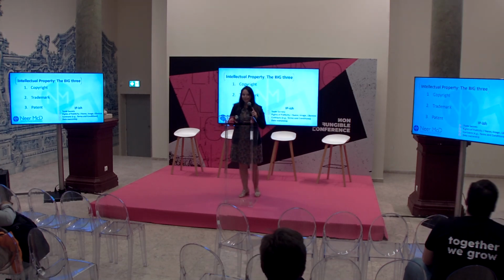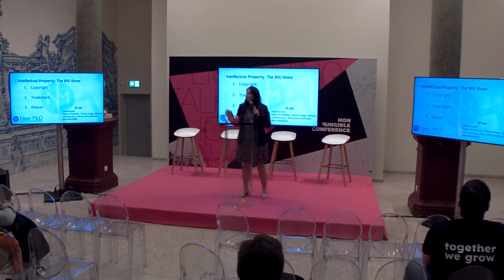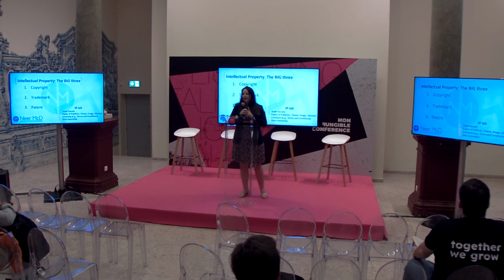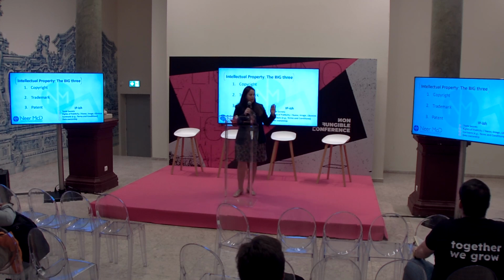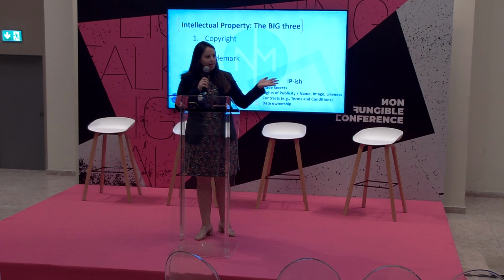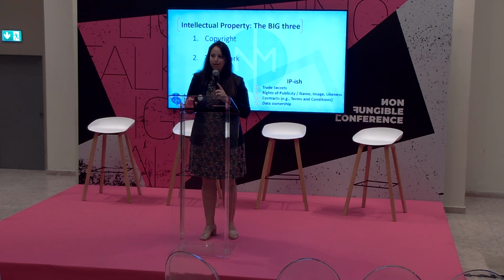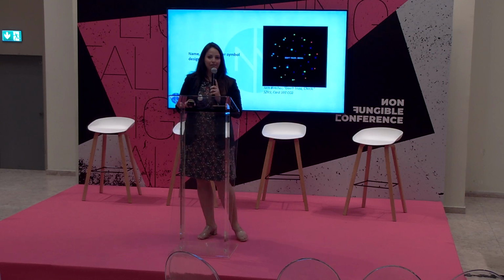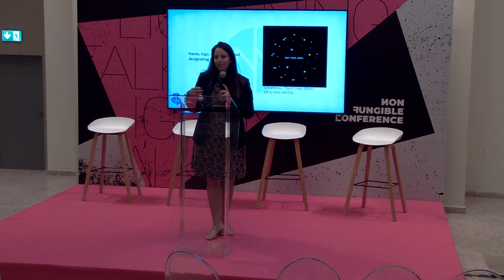NFC24: The Business of Art - Top Legal Considerations for Your Digital Canvas | Jessica McDonald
Navigate the business of digital art with confidence! Join us as we explore the top legal considerations for your digital canvas. From copyright and intellectual property to smart contracts and royalties, learn how to protect your work and succeed in the evolving digital art landscape.

👍 Like this video if you found it helpful!
📢 Comment with your questions and experiences!